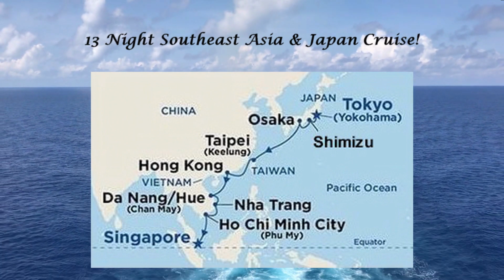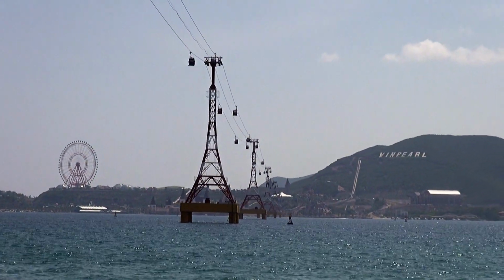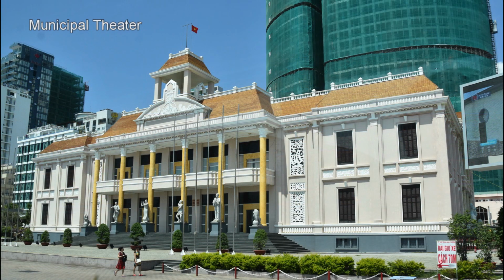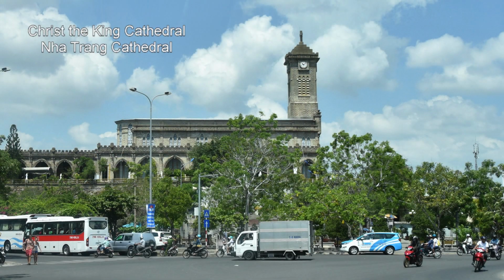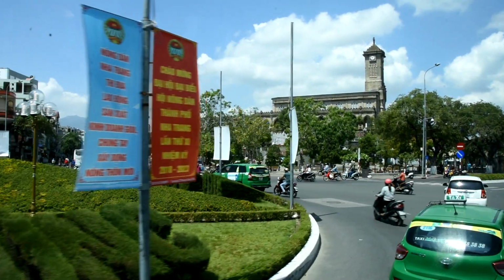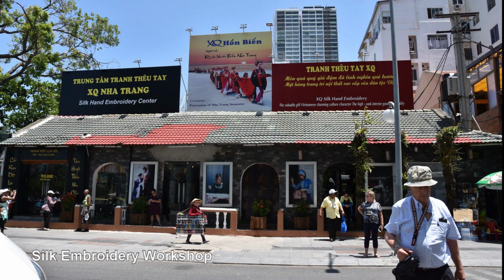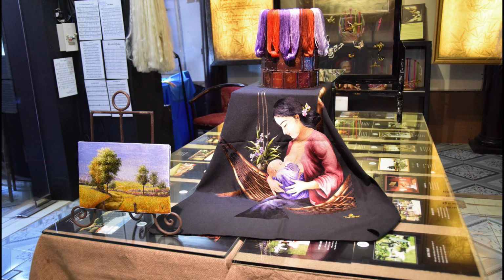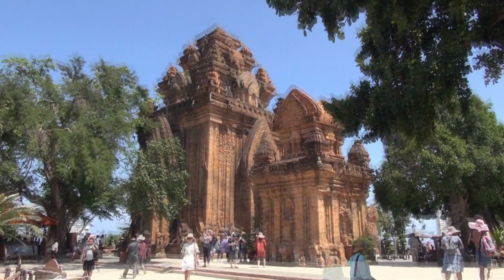Nha Trang, Vietnam - April 17, 2018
Long Son Pagoda
Ponagar Cham Towers
Cho Dam Market
Silk Embroidery workshop
Ho Chon Beach and Rock Garden